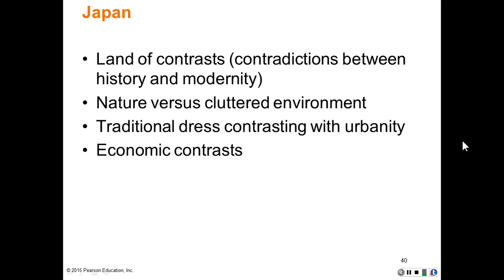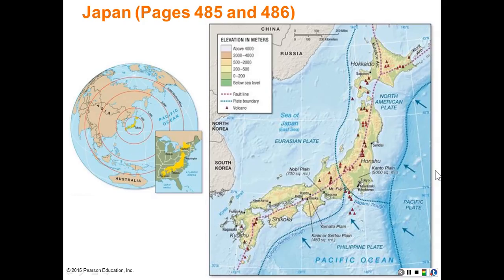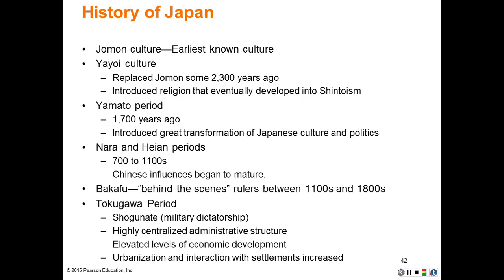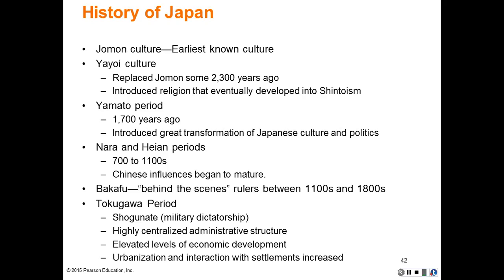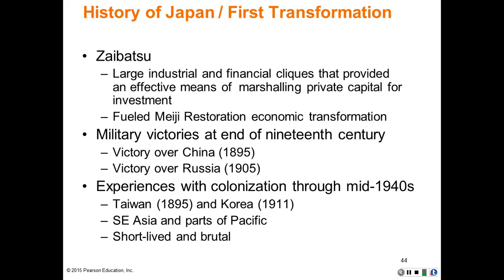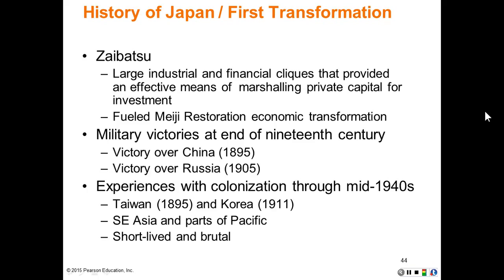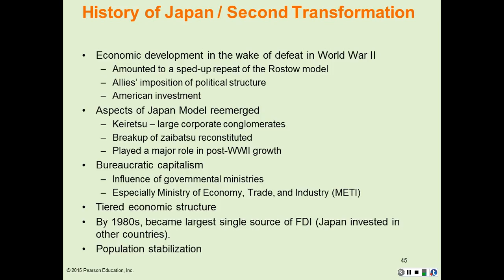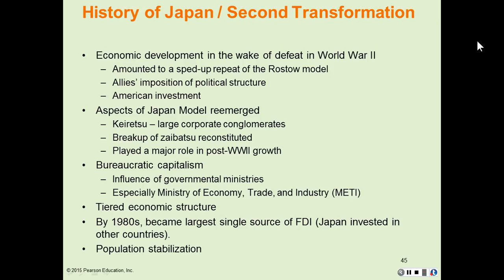Chapter 10 lecture 4